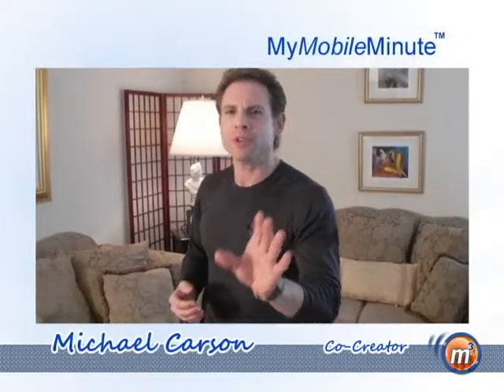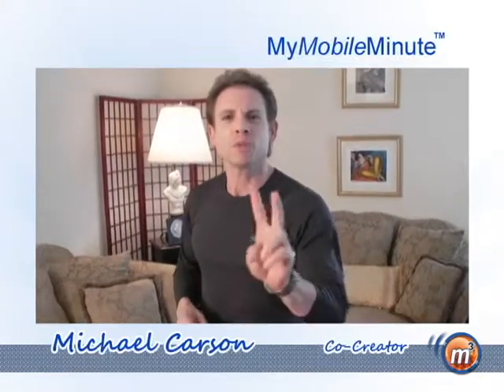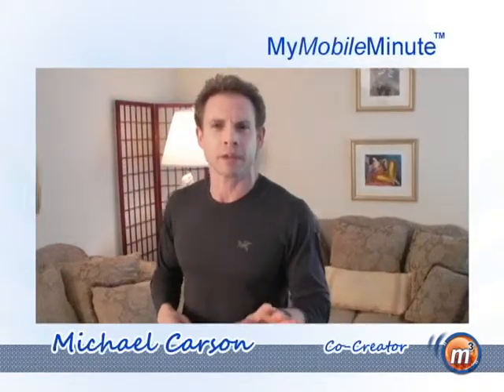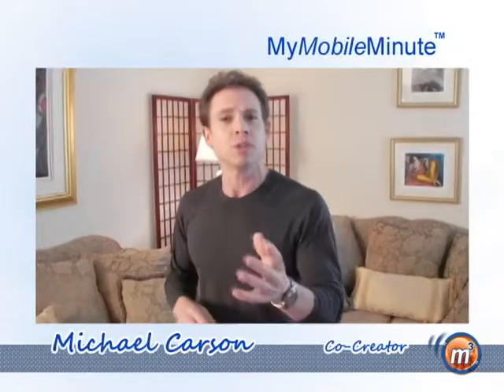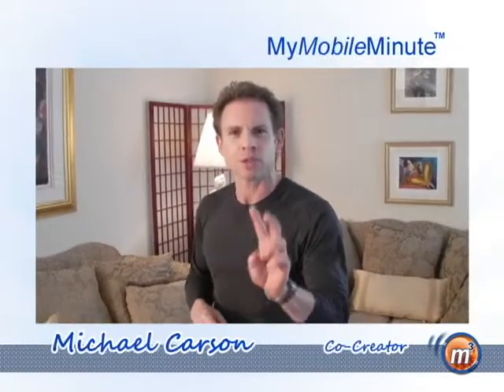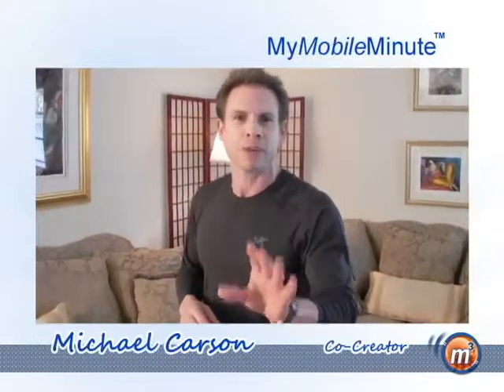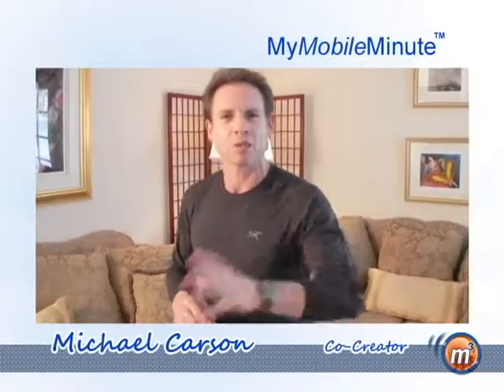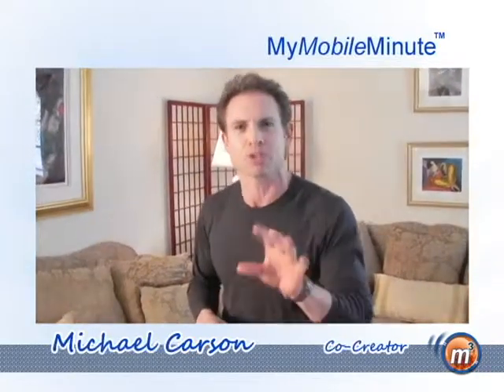MyMobileMinute - Metabolilc Fitness Training - Weight Loss for Busy People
90 seconds of MyMobileMinute exercise timed before meals sparks a metabolic reaction that automatically burns fat and builds muscle.